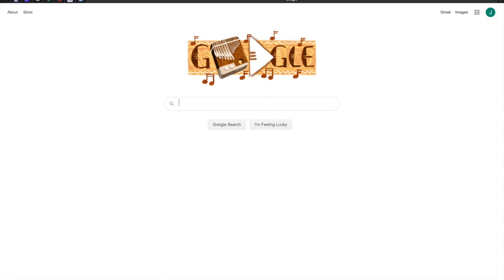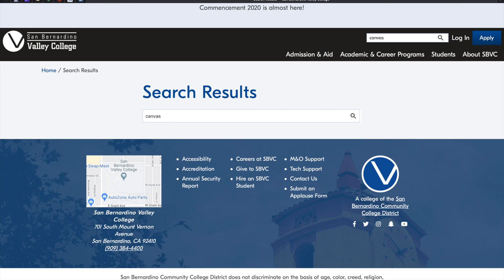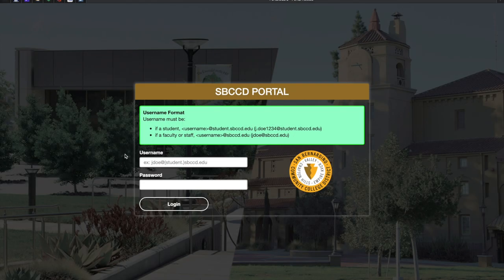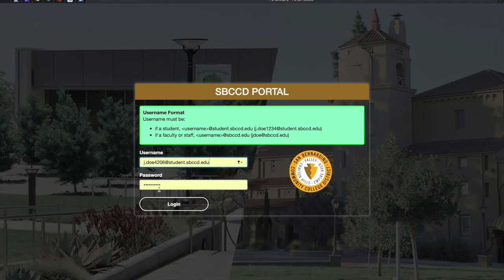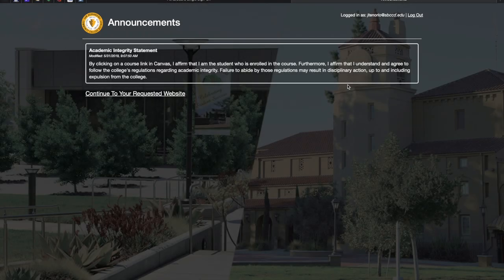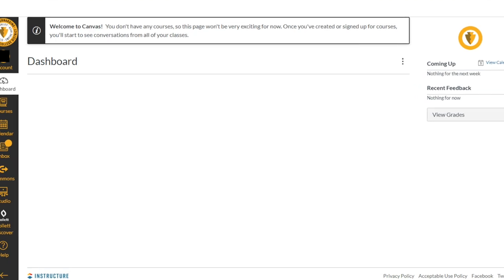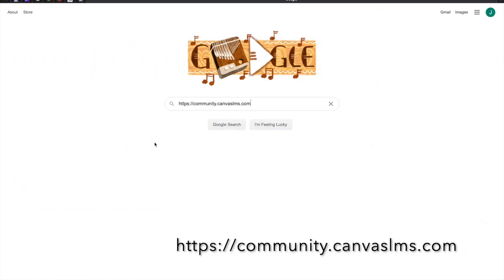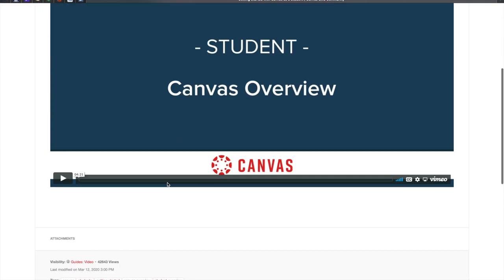How to Log into Canvas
This video shows students how to log into Canvas through the SBVC website.